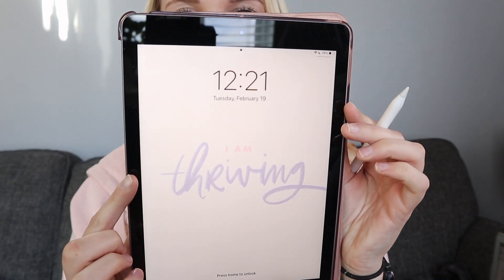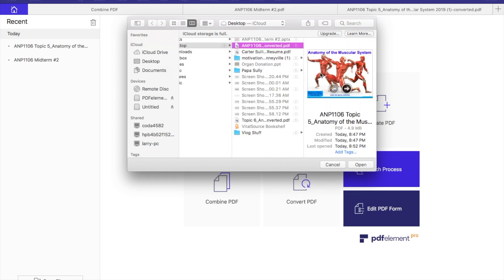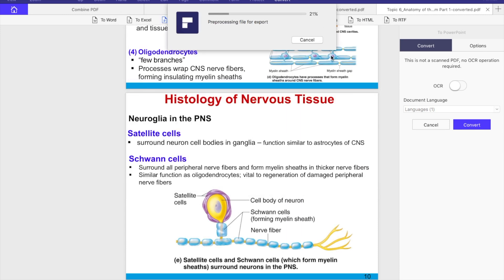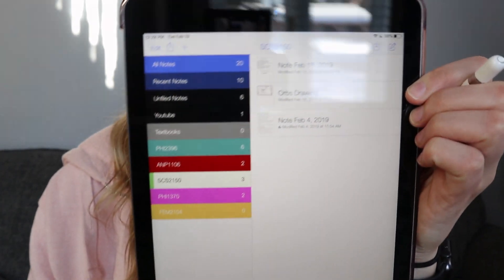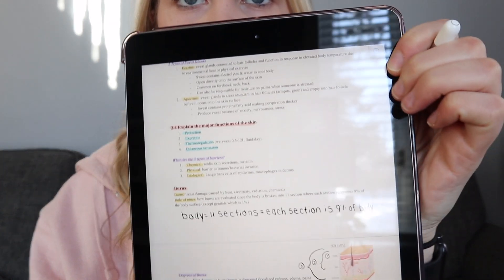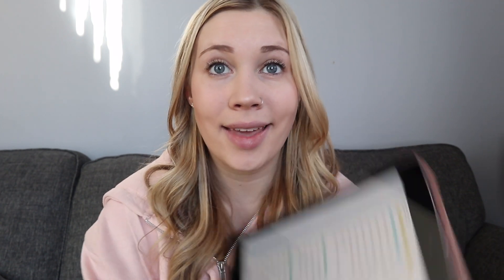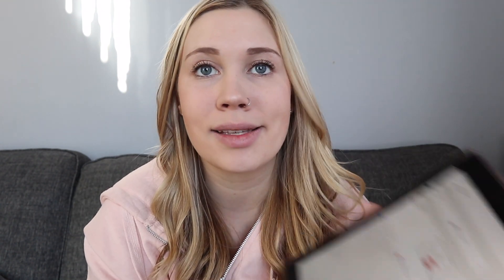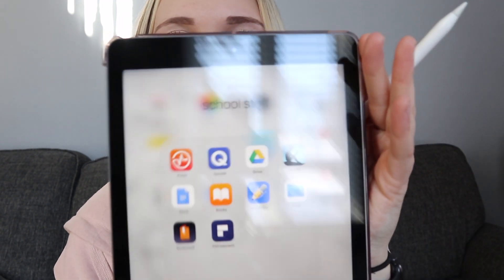How I went paperless in college | Using my iPad for notetaking with PDFelement